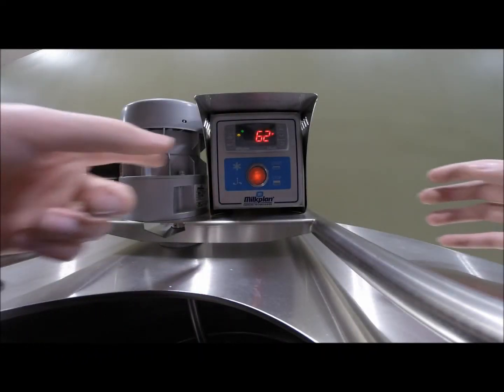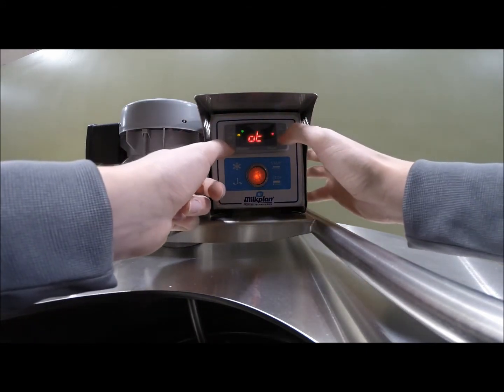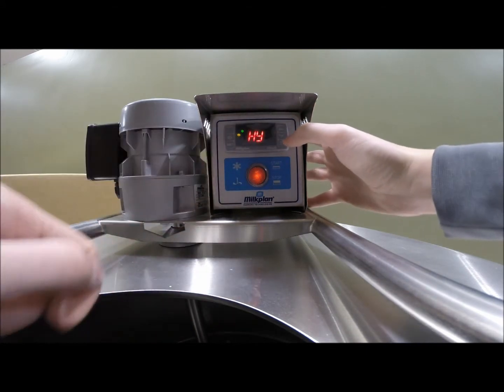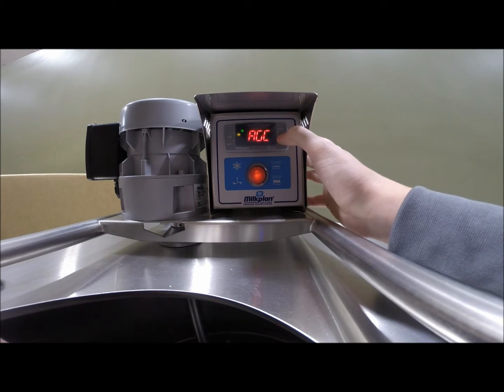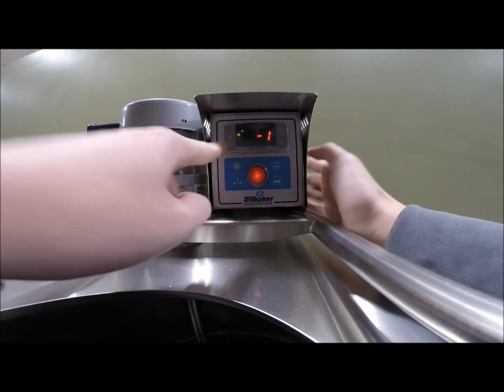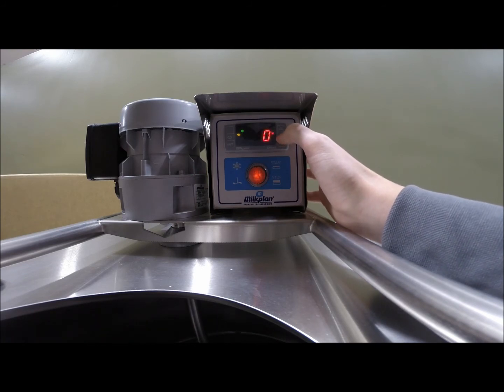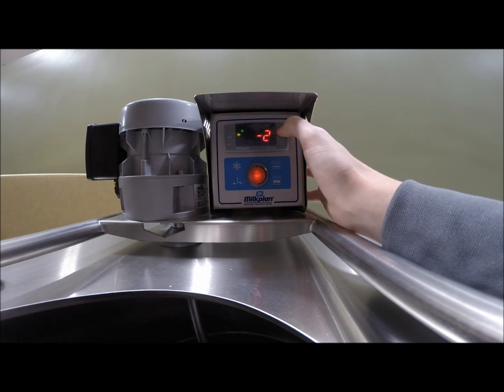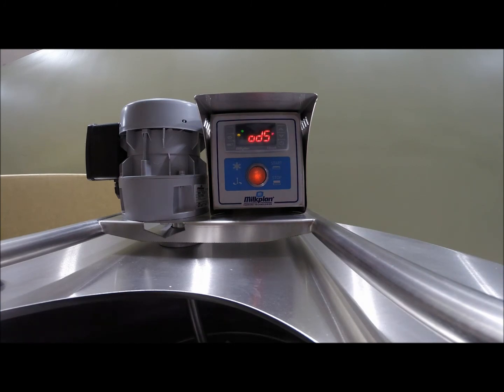Calibrating MilkPlan Bulk Tank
This video shows you how to Calibrate your MilkPlan Bulk Tank so that it will accurately display the temperature.